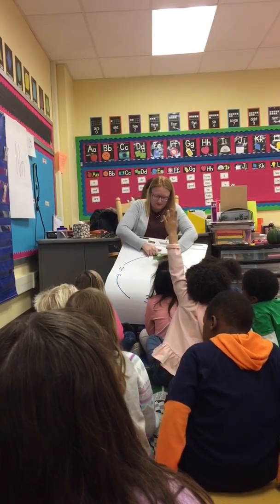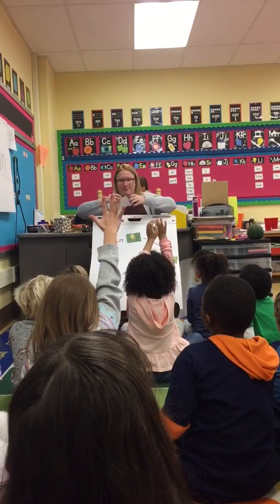35BA9B50 CF62 4534 9DB4 E1097E306574